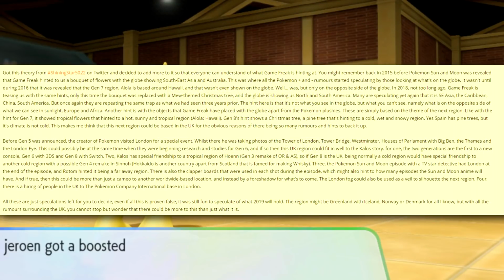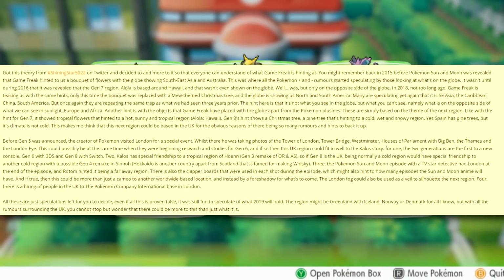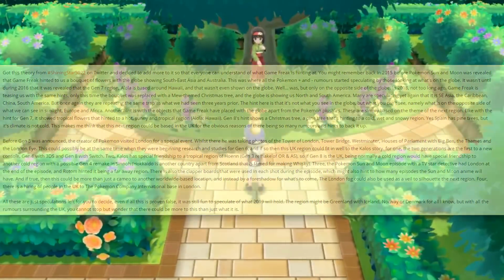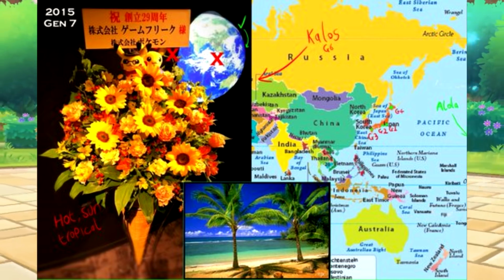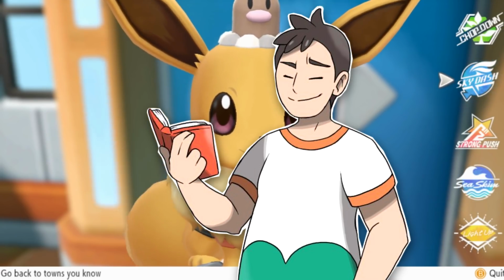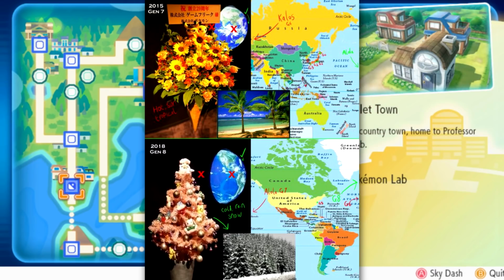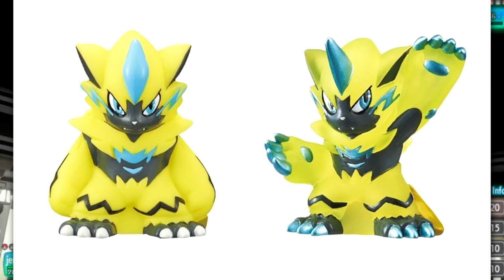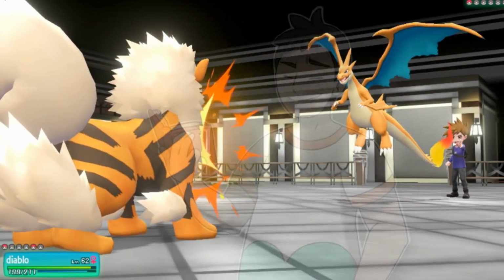Pokémon Switch 2019 (Generation 8) United Kingdom Region Theory & New Merch Info!?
Howz it going my fellow Pokemon Lovers!. Today we are taking a look at some interessting theories for what part of the world, pokemon switch 2019 will be based on!. As we already know next year we are getting the, Pokemon Generation 8, games which will have a connection to the, Mewtwo Strikes Back Evolution movie, and so that is why today we talk also about the merchandise information!.

Gaming Chair by EwinRacing:
Use My Code for 10% discount: RUFFLED

Hey Guys, RuffledRowlit here! If you are a fan of Pokemon then you came to the right place, if you´re looking for videos on Pokemon Rom Hacks & Fan Games, Pokemon Top 5's, Pokemon Lets Go Pikachu, Pokémon: Lets Go Pikachu, Pokémon Let's GO pikachu, Pokémon Let's GO Eevee, pokemon let's go pikachu news, lets go pikachu, lets go eevee, Pokemon Top 10's, Pokemon Theories, Pokemon Rom hack Showcase, Pokemon Fan game showcase aswell as, Top 10 Best Pokemon Rom hacks 2018. And if you enjoy Pokemon Theories, And want information on, Pokemon News, Pokemon Leaks, Pokemon News, Pokemon new game, pokemon new games. If you are also interessted in things like, Pokemon Gameplay of, Pokemon ultra sun and ultra moon. If you enjoy general Pokemon content then stick around because I post loads of such things and you can see, Pokemon mmorpg, Pokemon Shiny hunting, and Pokemon generation 8, Pokemon gen 8, and Pokemon switch, pokemon switch gameplay in the future & much much more on the channel! so subscribe to keep up to date with all the Pokemon content that you can desire.